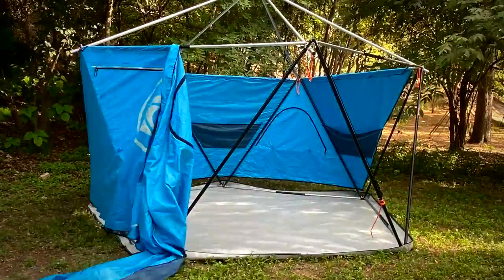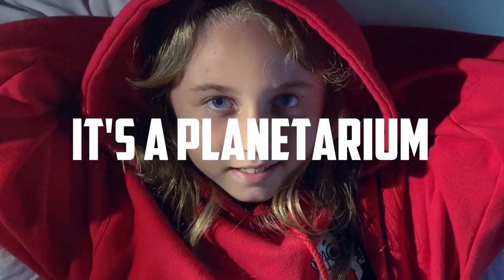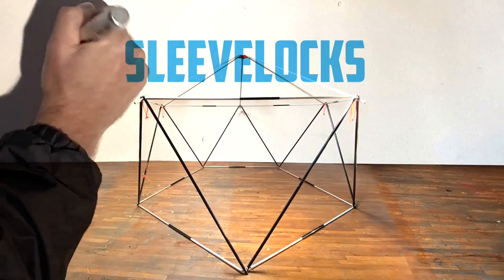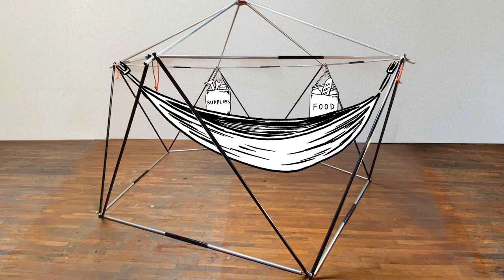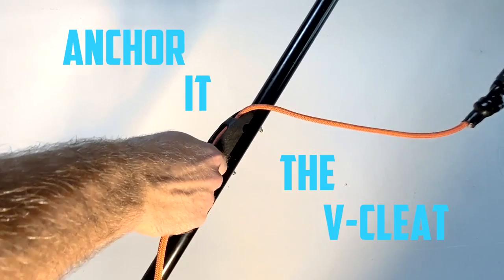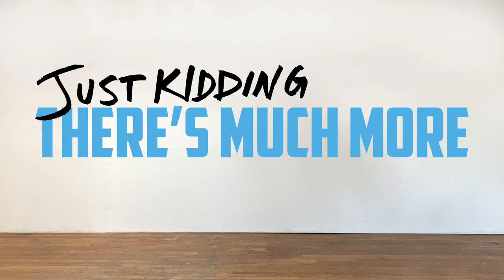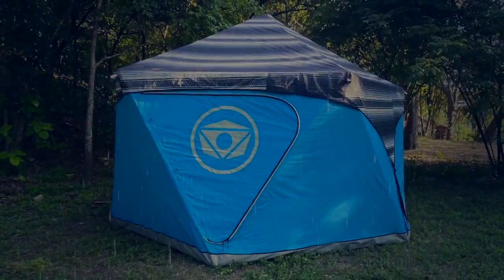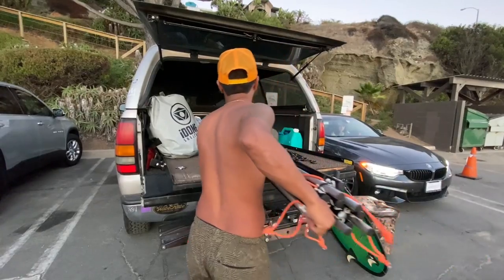iDOME SHELTERS - Kickstarter Video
iDOME SHELTERS is The Most Versatile Shelter System on The Planet. Our unique Geodesic Dome is so much more than a tent... It's a portable house.  Made with durable materials, sets up in minutes, holds hammocks, food, gear and supplies off the ground.  The iDOME SHELTER is built to last. We hope you enjoy our content as much as we do...